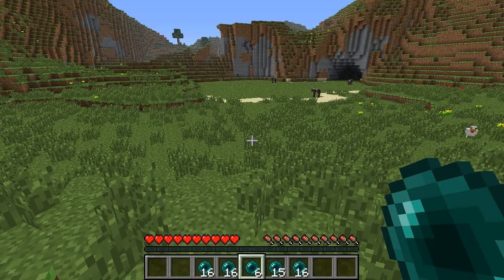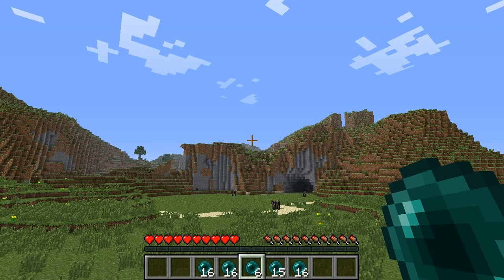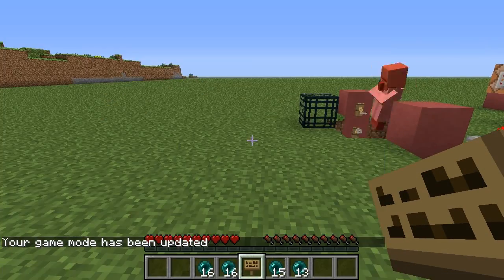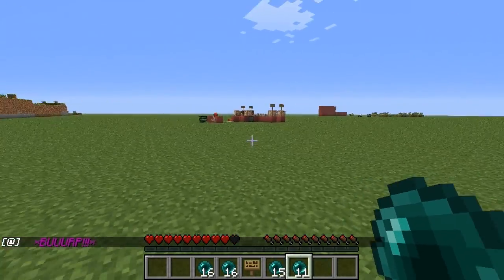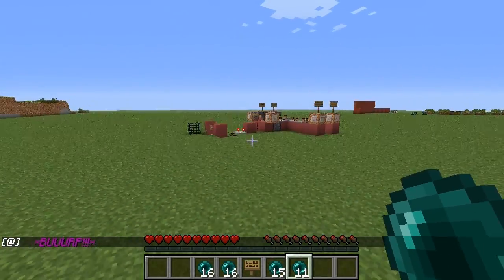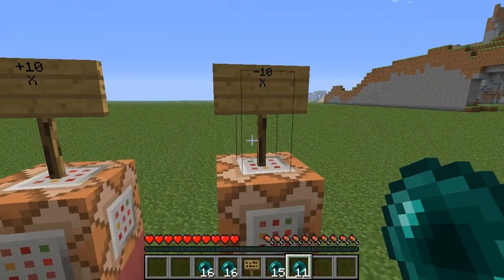Minecraft - Debuffs: Ender Burp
Buffs/Debuffs is mini-series where I showcase custom 'Buff/Debuff systems' that either make the game harder, easier or perhaps more interesting.

Today we have ender burps; A simple addition that makes ender pearls unreliable in where they actually end up teleporting you to!